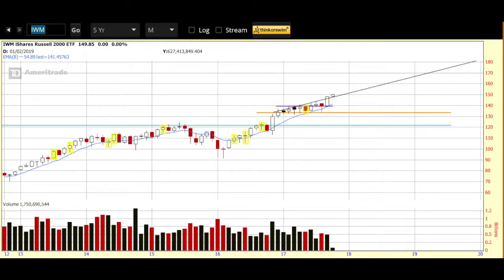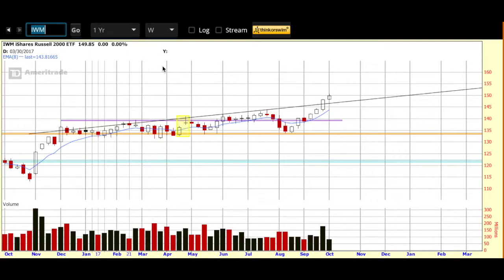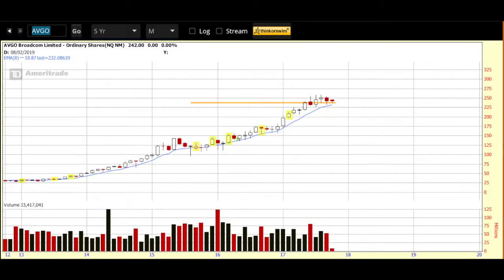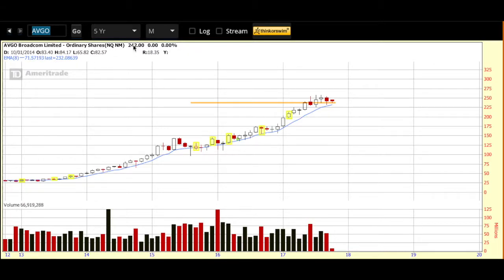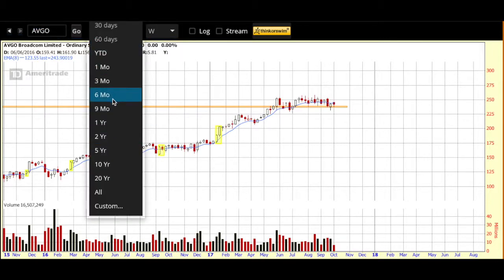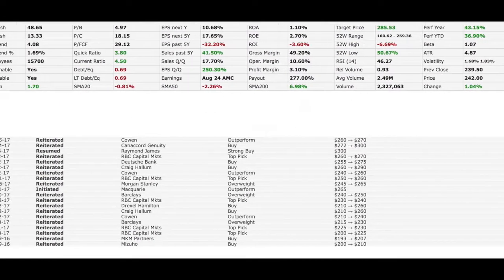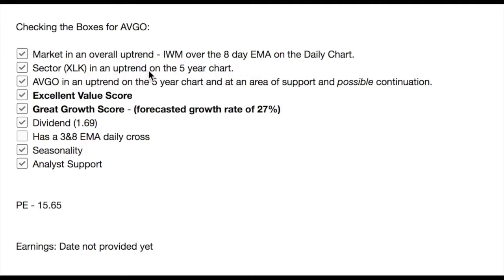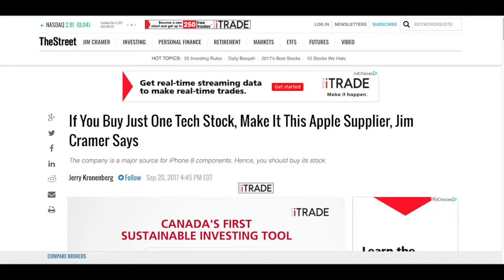AVGO Broadcom Ltd. ("AVGO") Looks to be Teeing Up Again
Futures look to be getting off to a moderately green start today as they await the U.S. jobs data coming out tomorrow morning before the bell.

With price on the Russell Index (“IWM”) continuing to show price strength up and currently over the 8 day EMA I am featuring “AVGO” as my Chart of the Day.   It’s a name I featured back in April 2016.  It’s done well since then and looks as though it might be teeing up again here.  It’s got the strong scores I look for and is sitting at an interesting area of support.